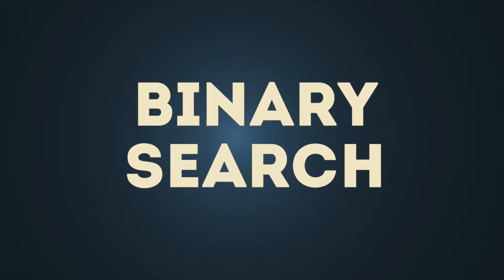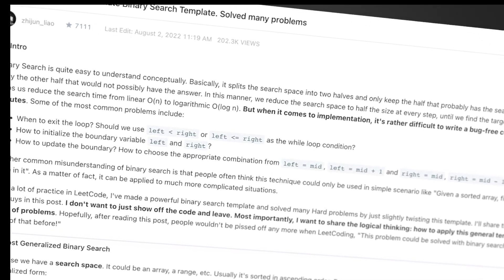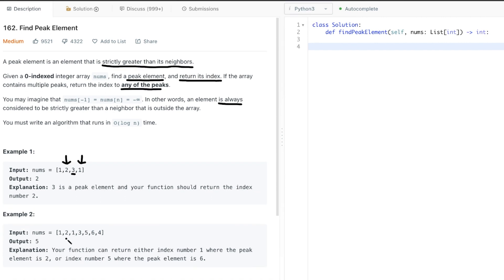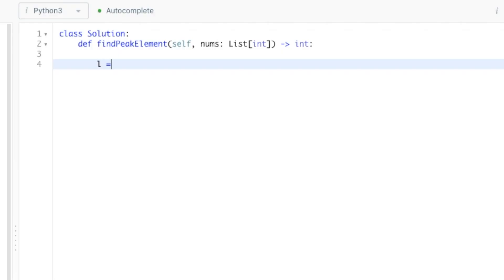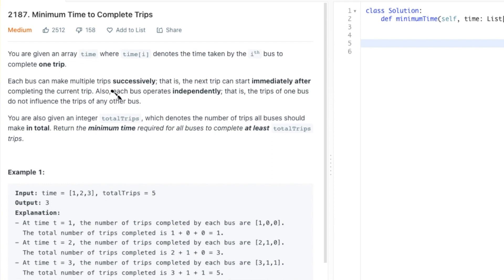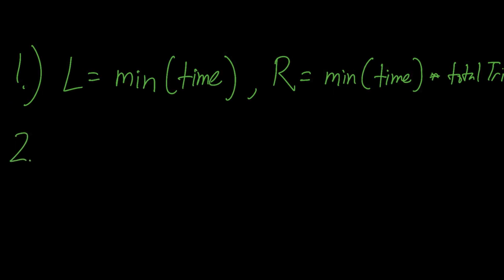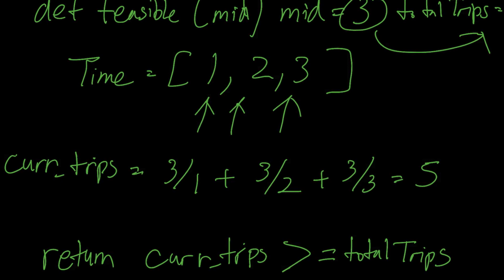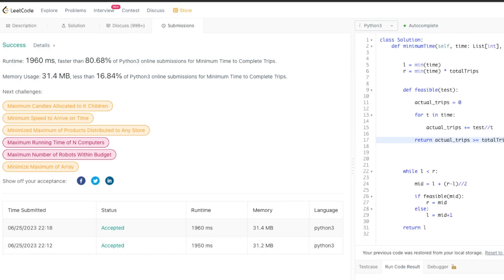3 Simple Steps for Solving Any Binary Search Problem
In this video, I'll share you with my simple 3 Step Process of how I solve all Binary Search Problems which can help pass the Technical Interviews at tech companies such as Meta, Google, and Amazon!

Here's the link in Leetcode Discuss to how I learned my 3 Step Process: